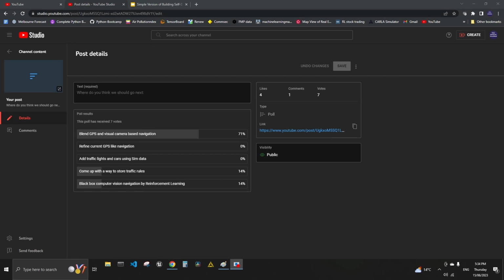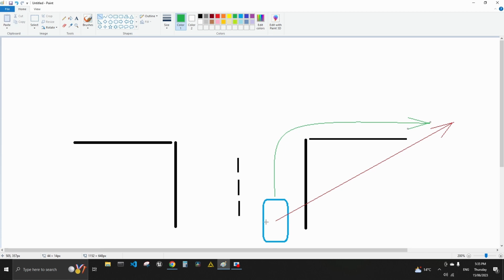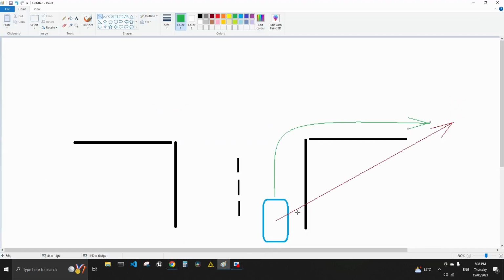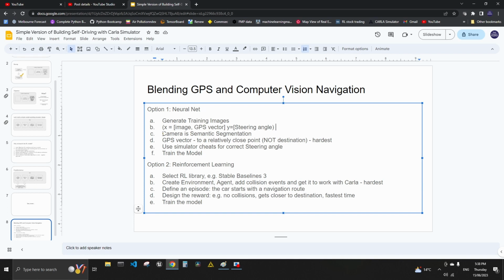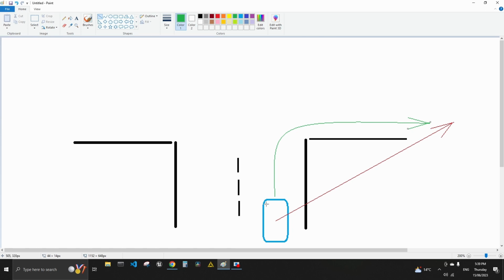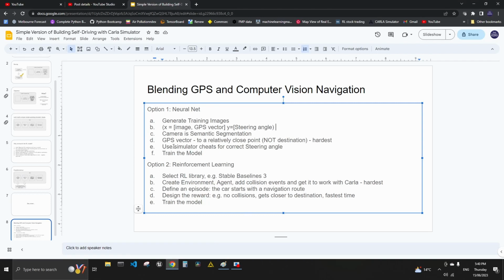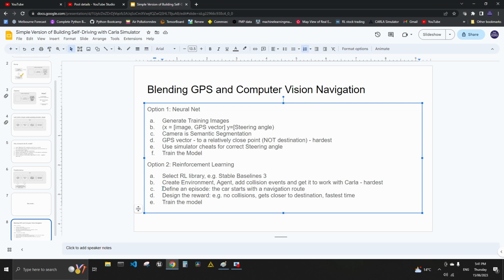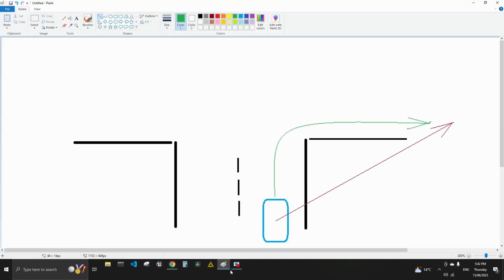Blending GPS and Computer Vision for autonomous driving - Concept Overview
This video explains key concepts of how to use computer vision and GPS navigation for autonomous driving development using Carla Simulator